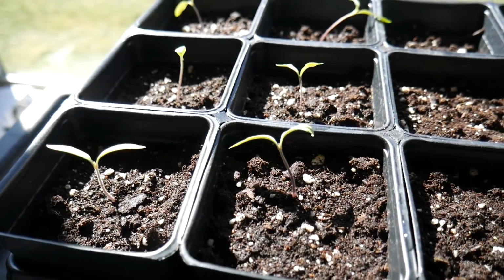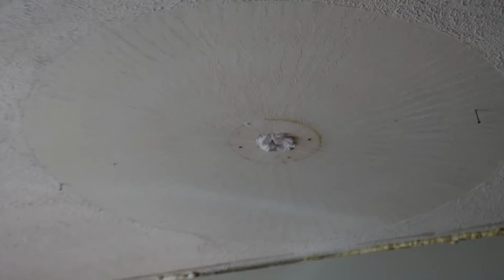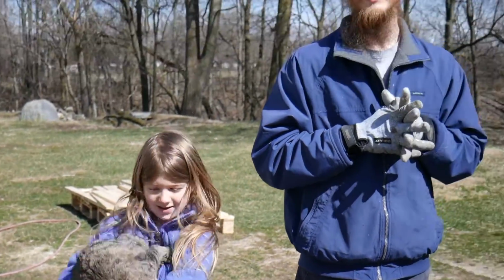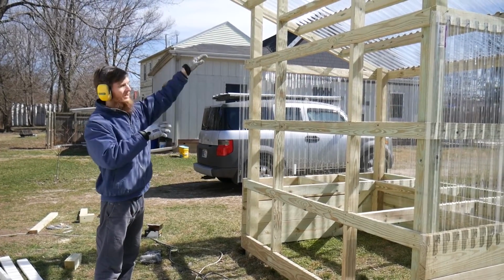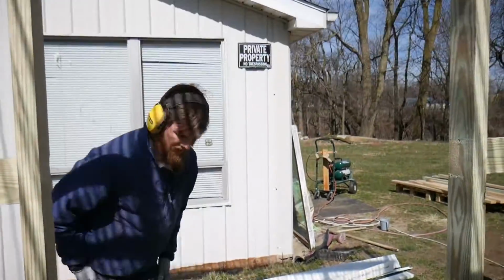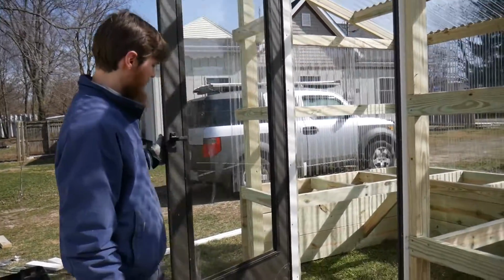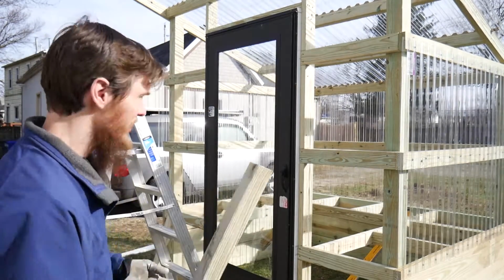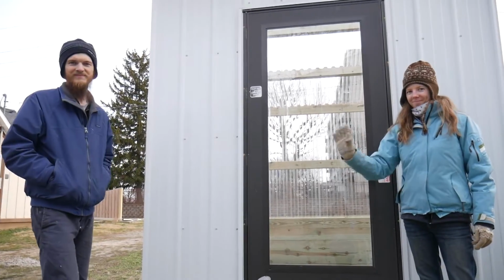Installing Door & Metal Siding on the Tiny Greenhouse